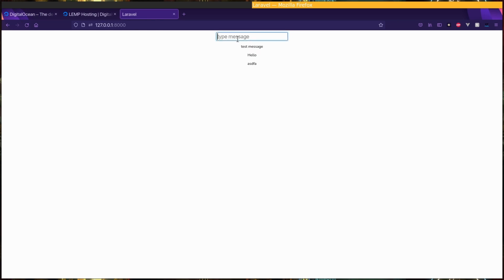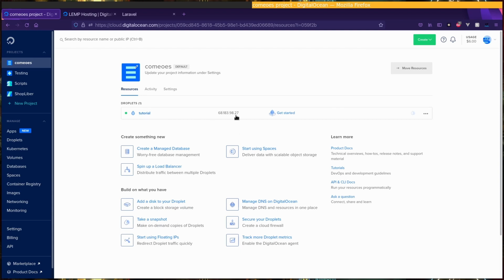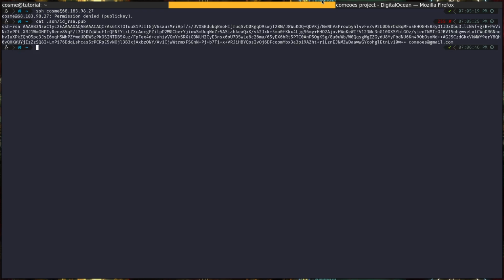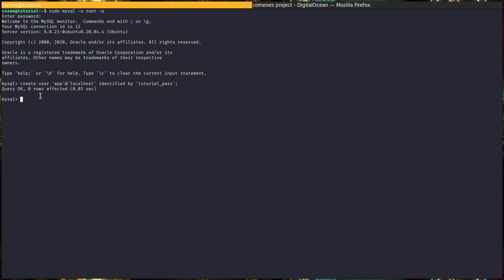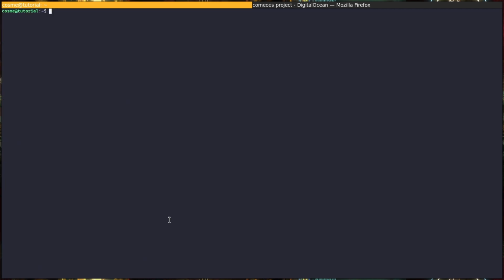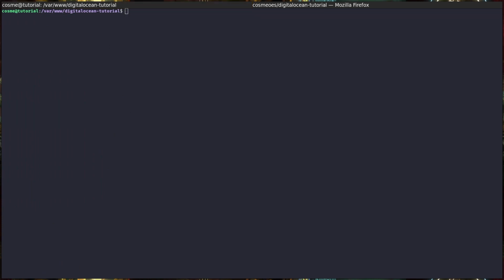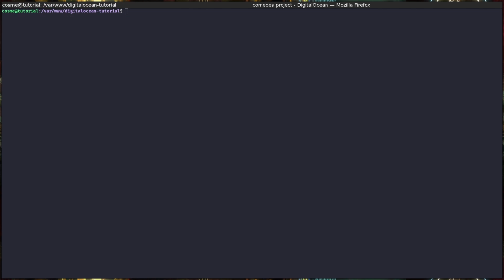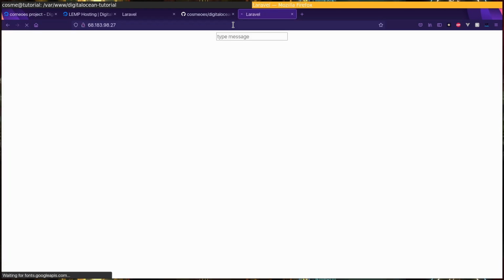Deploy Laravel to DigitalOcean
In this tutorial, I'm going to show you how to deploy a Laravel application to a Digital Ocean Ubuntu Linux VPS with Nginx and MySQL.

COMMANDS ###
- Server set up:
adduser name_of_user
usermod -aG sudo name_of_user
sudo - name_of_user
mkdir .ssh
chmod 700 .ssh
// vim or nano
vim .ssh/authorized_keys
// in your computers terminal cat the public key
cat ~/.ssh/id_rsa.pub

- Firewall configuration
sudo ufw allow 'Nginx HTTP'

- Mysql configuration
sudo mysql_secure_installation

// MySQL queries
create user 'username'@'localhost' identified by 'password';
alter user 'username'@'localhost' identified with mysql_native_password by 'password';
create database database_name;
grant all on database_name.* to 'username'@'localhost';
flush privileges;
exit;

- PHP extension
sudo apt update
sudo apt install php-bcmath php-mbstring php-xml

- Composer
sudo apt install unzip
mv composer.phar /usr/local/bin/composer

- Clone and set up the app
sudo chown name_of_user ./

git clone url_from_github
cd repo_name
composer install
cp .env.example .env
php artisan generate:key
// vim or nano

vim .env
php artisan migrate --force

- Nginx configuration
sudo vim /etc/nginx/sites-available/tutorial
// nginx configuration
server {
    listen 80;
    server_name DOMAIN_NAME_OR_IP_ADDRESS;
    root /var/www/name_of_repo/public;

    add_header X-Frame-Options "SAMEORIGIN";
    add_header X-XSS-Protection "1; mode=block";
    add_header X-Content-Type-Options "nosniff";

    index index.html index.htm index.php;

    charset utf-8;

    location / {
        try_files $uri $uri/ /index.php?$query_string;

    location = /favicon.ico { access_log off; log_not_found off; }
    location = /robots.txt  { access_log off; log_not_found off; }

    error_page 404 /index.php;

    location ~ .php$ {
        # HEY!!! make sure to use the PHP version that you have installed
       # otherwise you will get an error
        fastcgi_pass unix:/var/run/php/php7.4-fpm.sock;
        fastcgi_index index.php;
        fastcgi_param SCRIPT_FILENAME $realpath_root$fastcgi_script_name;
        include fastcgi_params;

    location ~ /.(?!well-known).* {
        deny all;
sudo ln -s /etc/nginx/sites-available/tutorial /etc/nginx/sites-enabled/tutorial
sudo nginx -t
sudo service nginx restart

// change owner of storage and bootstrap/cache
cd path/to/repo
sudo chown -R www-data.www-data storage
sudo chown -R www-data.www-data boostrap/cache

00:00 - Intro
00:35 - Create server
03:01 - User setup
05:57 - Firewall configuration
06:20 - Mysql configuration
10:04 - Install php extensions
11:01 - Composer installation
12:02 - Application setup
15:52 - Nginx configuration
17:57 - Change file permissions
18:36 - End